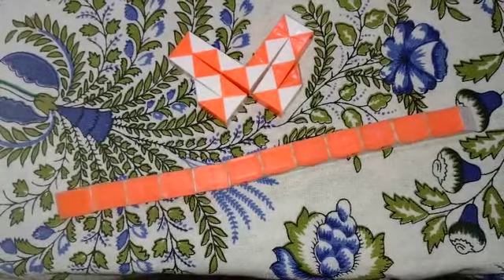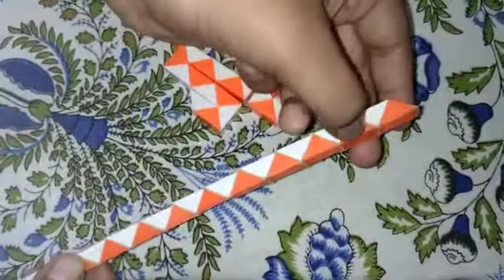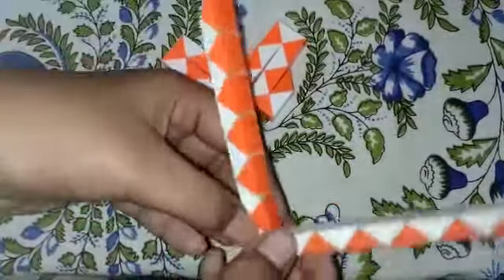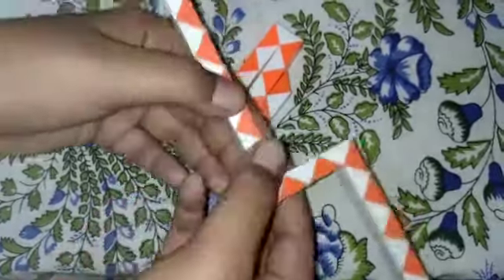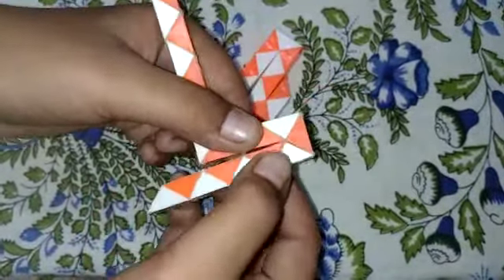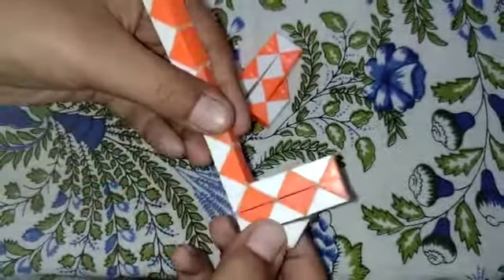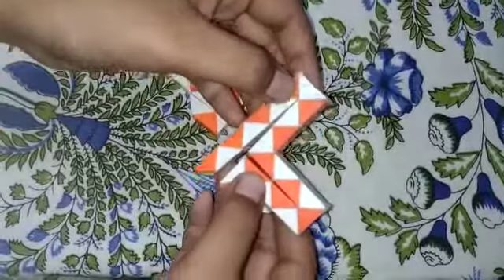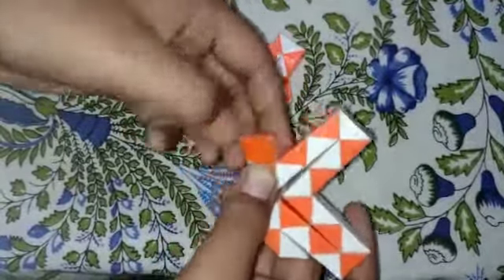butterfly 🦋 with 24 pieces snake puzzle in telugu 🙏🙏❤️